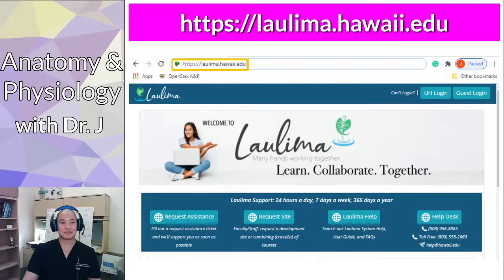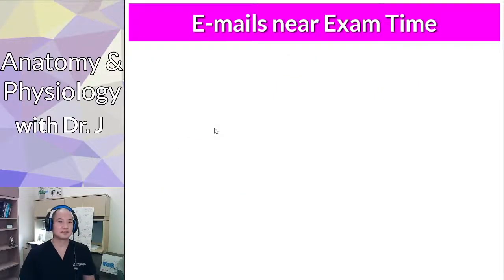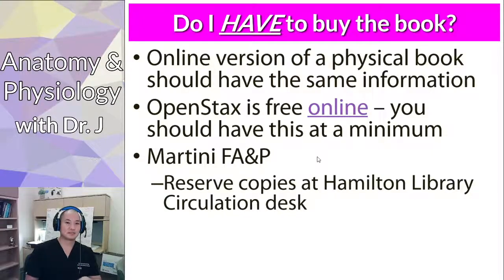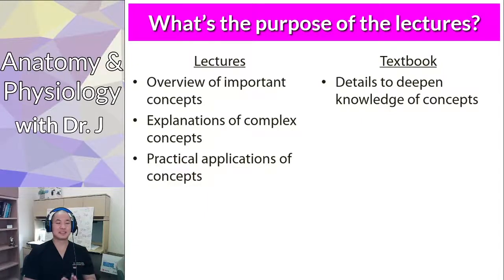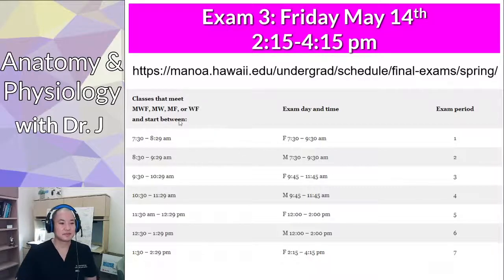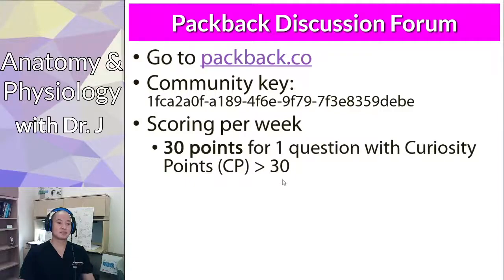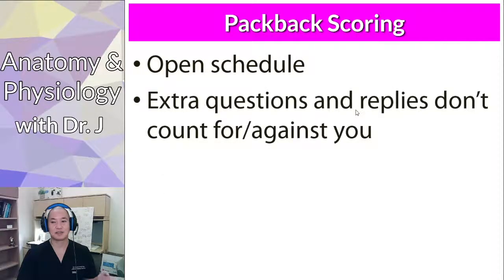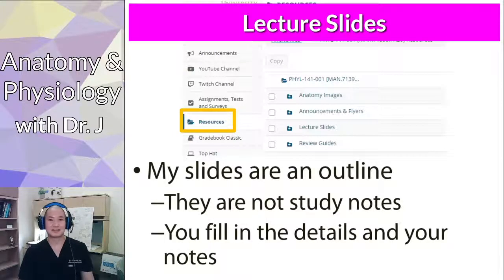PHYL 142 | Aloha and Welcome! [retired]